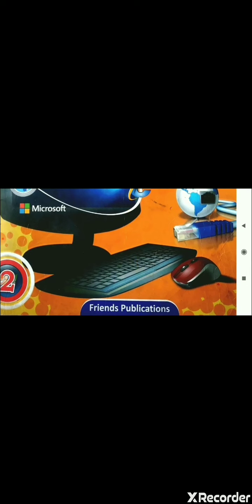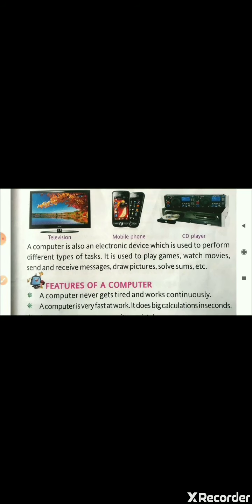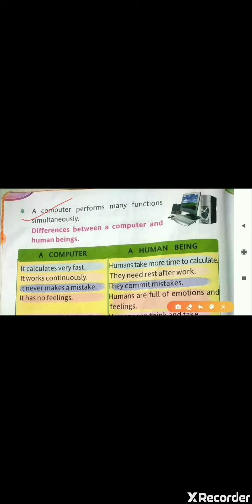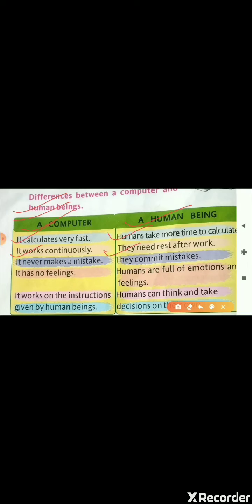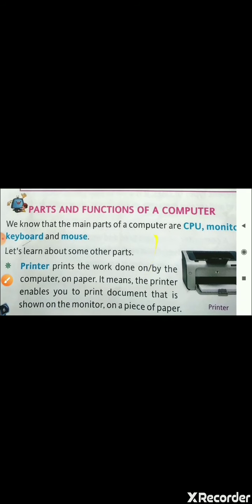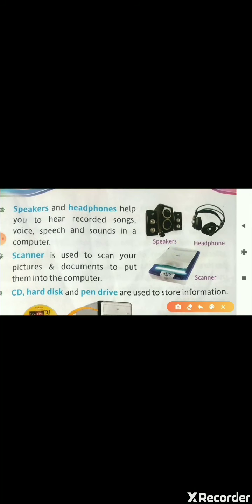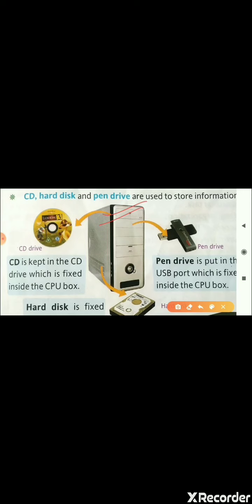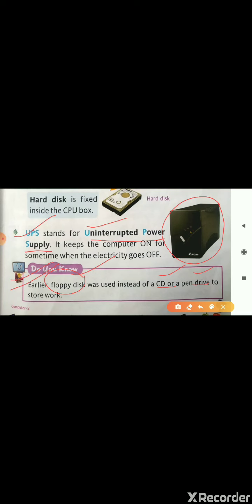Class -2 ,Computer,Chapter-1(part -1)